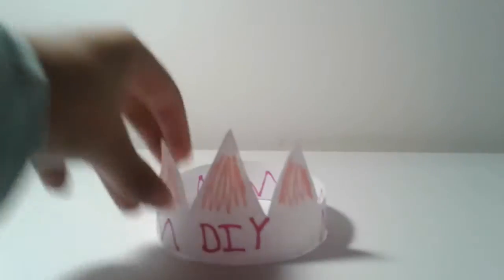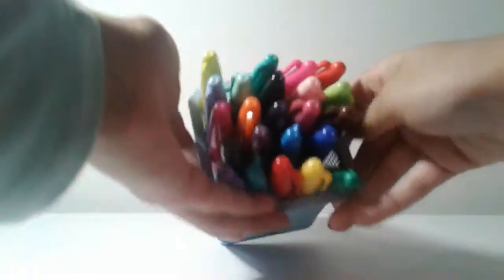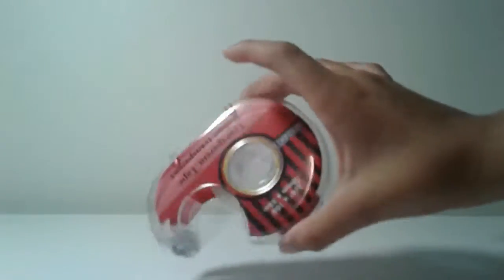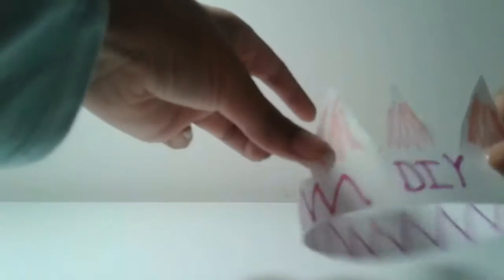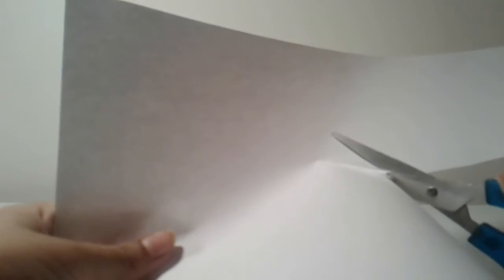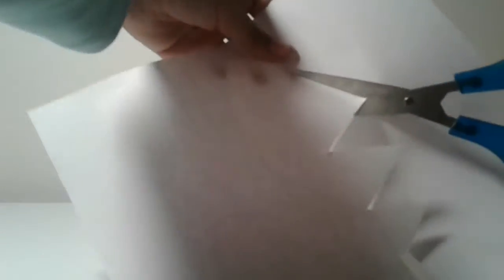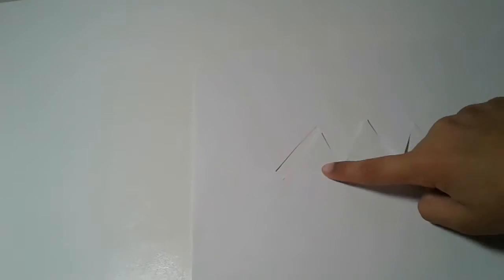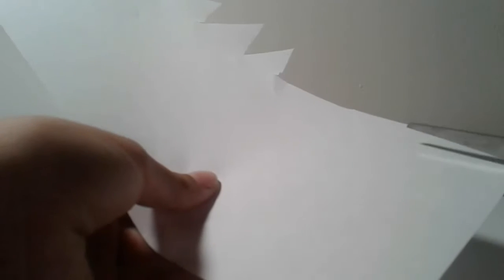How to make a dog or a cat crown part 1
My Snapchat name is jj47k

go check out Sanstheskeleton123

   I post videos almost everyday and go check out part 2 of this video

😄I love you all by